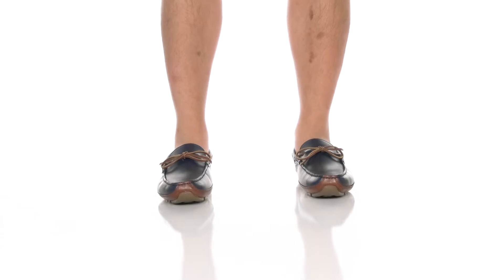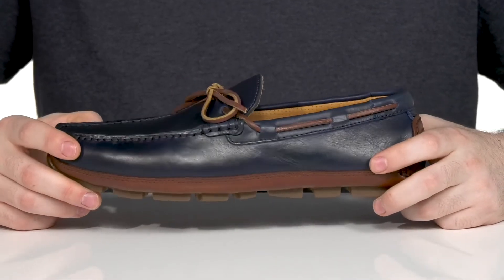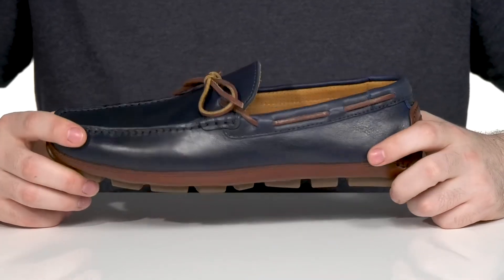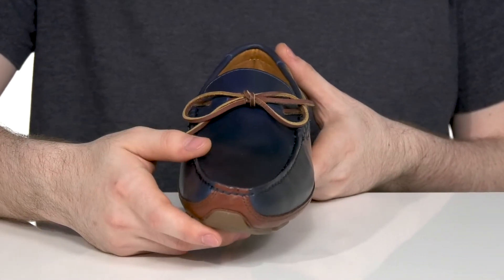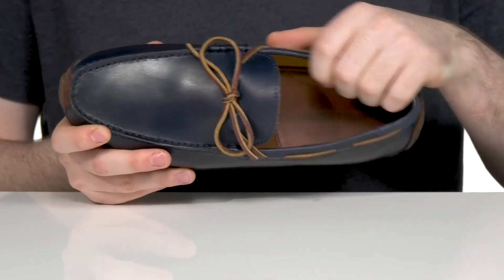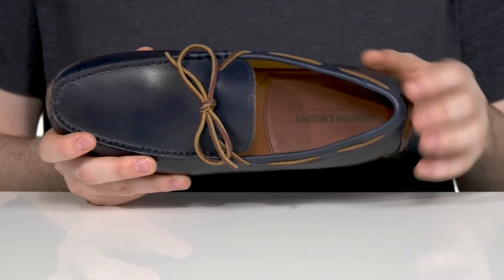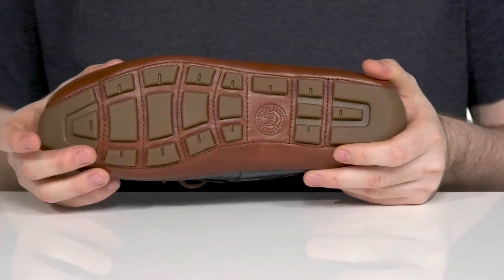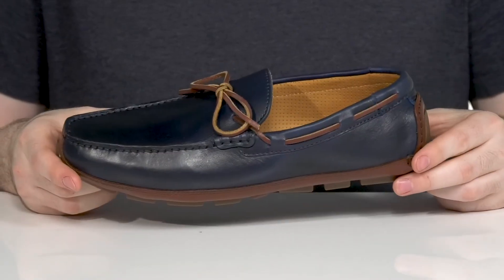Johnston & Murphy Collection Damon One Eye Tie SKU: 9677936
Stay stylish in comfort with johnston & Murphy Collection® Damon One Eye Tie loafers.
Slip-on construction.
Round-toe silhouette.
Synthetic outsole.
Imported.